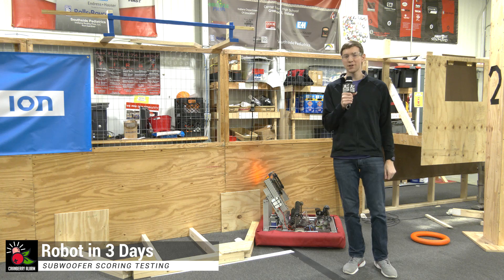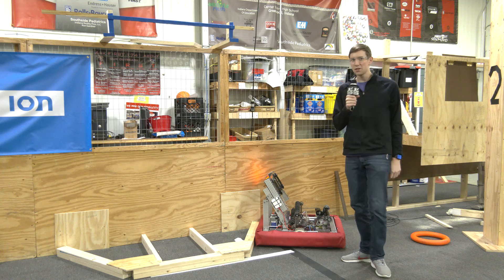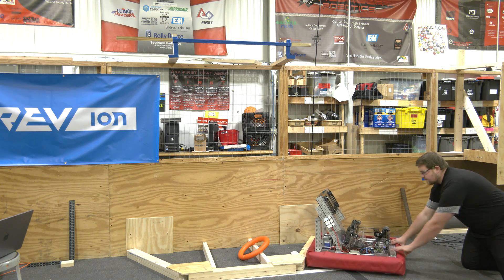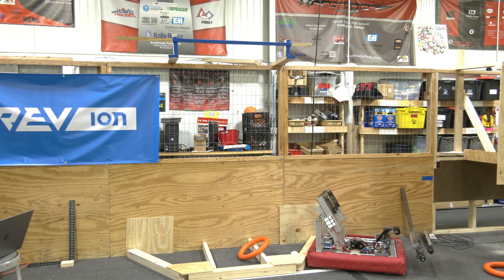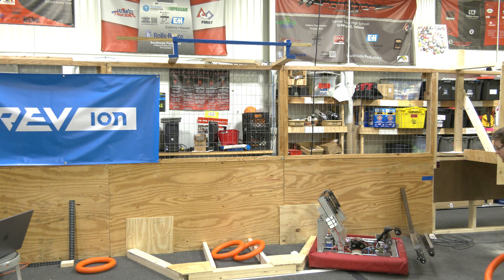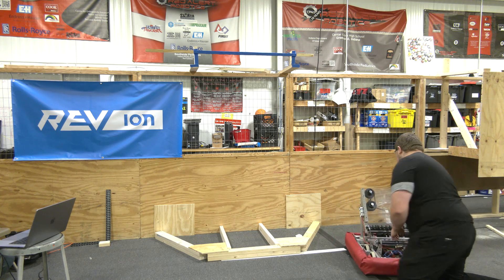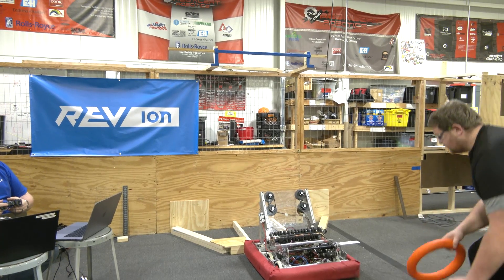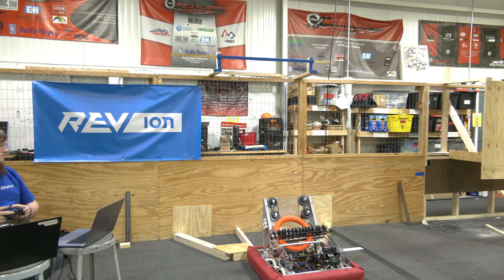Testing Scoring Notes into the Speaker | Ri3D Cranberry Alarm | Crescendo 2024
Cory overviews testing Cranberry Alarm's Ri3D of scoring Notes from different positions on the Subwoofer. With a low robot there are a few effective options and some that may not work for teams.